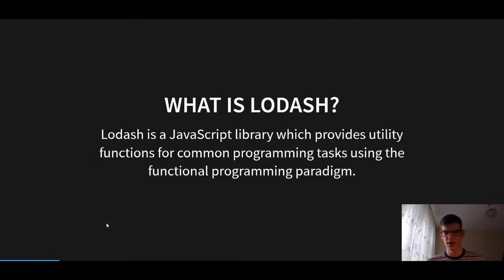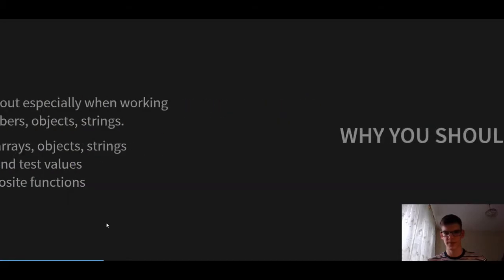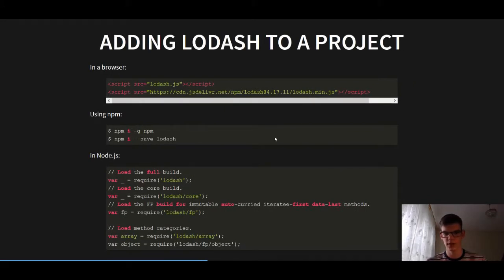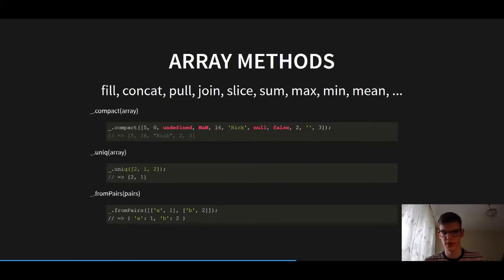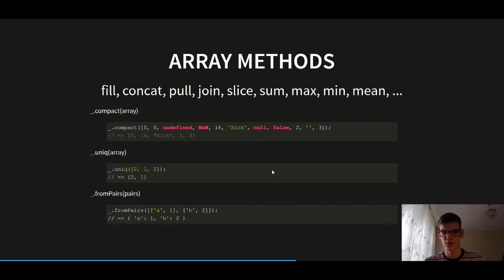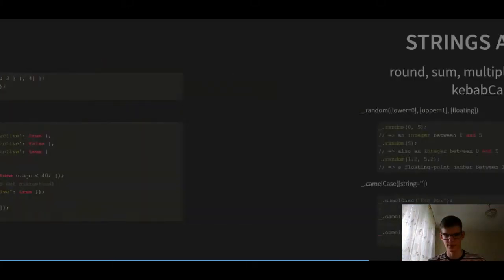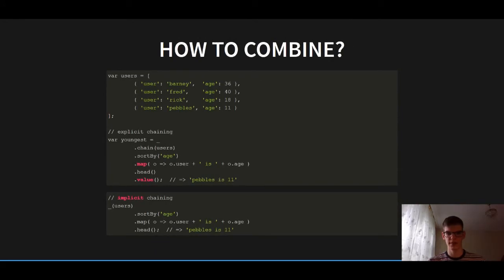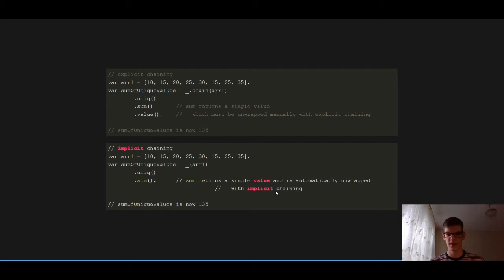Lodash presentation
Lodash presentation for RSS